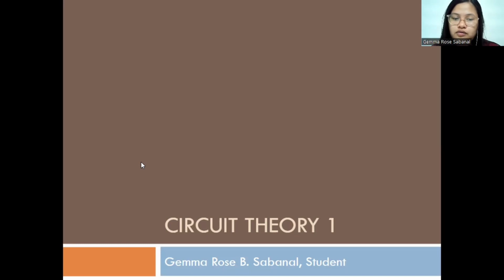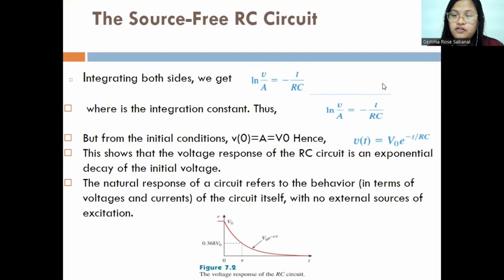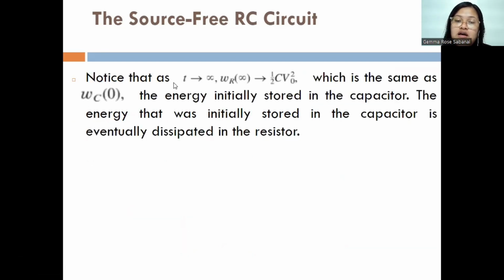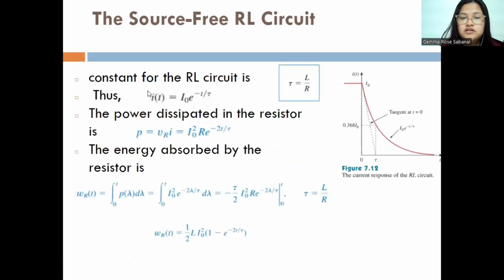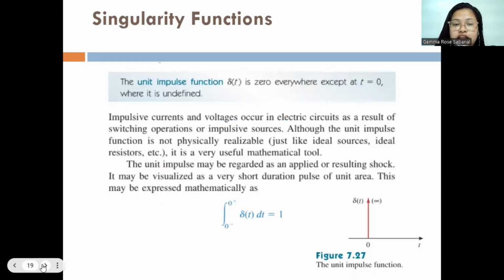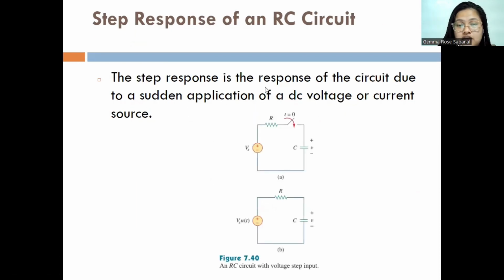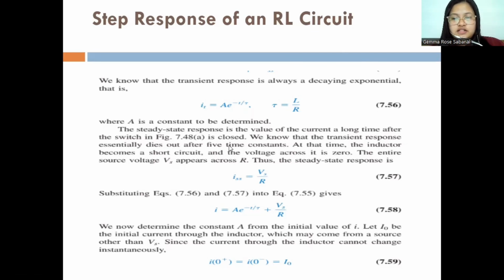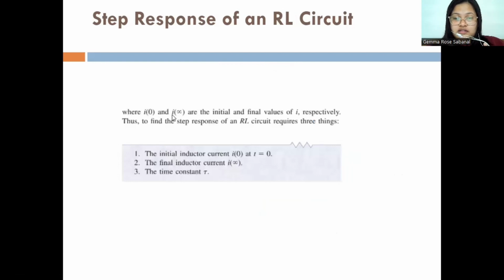CHAPTER 7 FIRST ORDER CIRCUITS